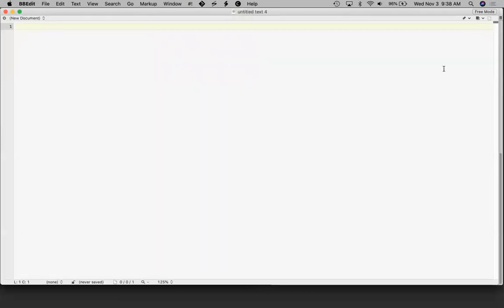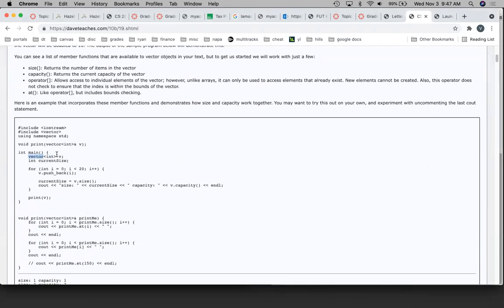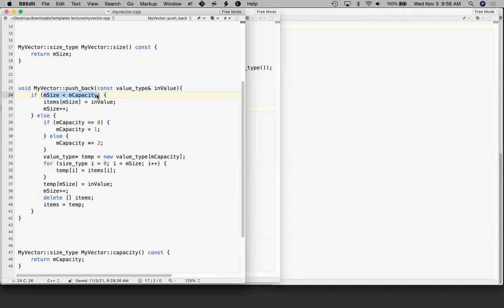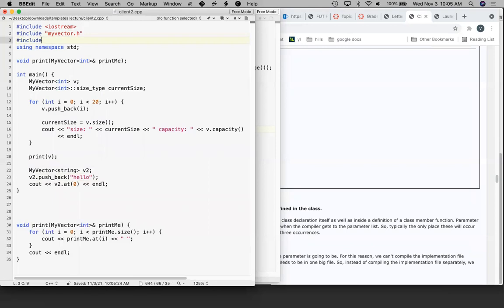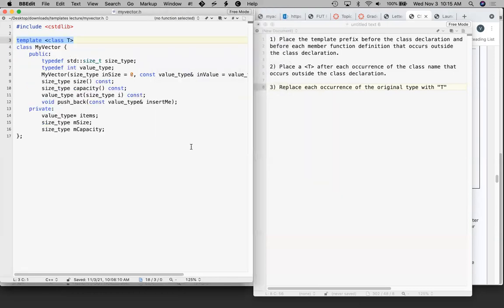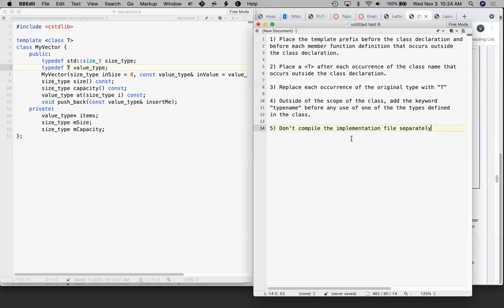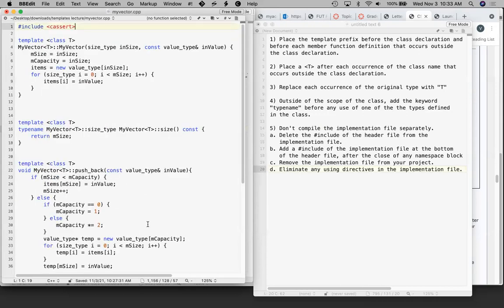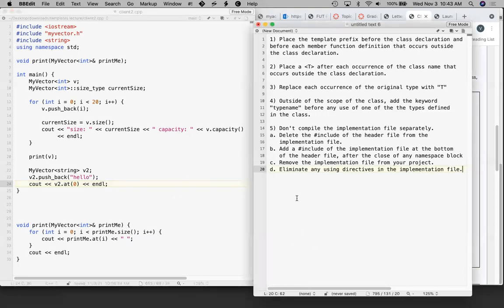Lesson 19 STL/templates/exceptions part 2